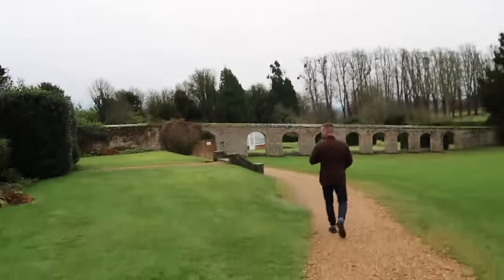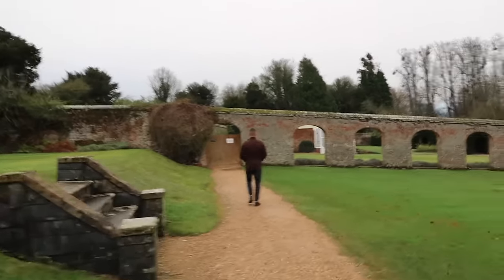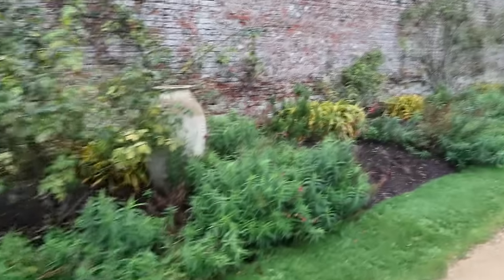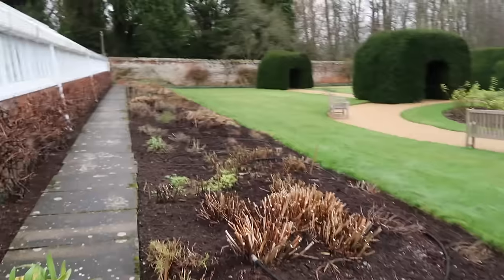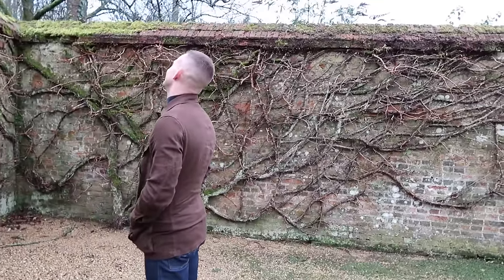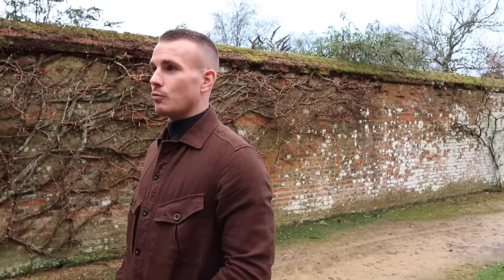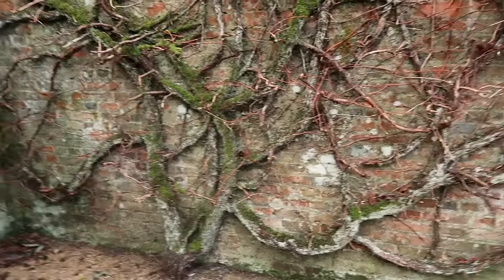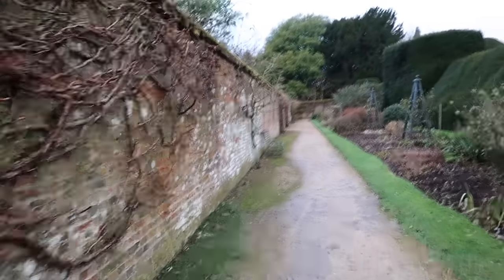CHRISTMAS AT DOWNTON ABBEY 🎄 A Festive Visit to Highclere Castle 🎄Vlogmas Day 18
A very fun and festive visit to Highclere Castle; the beautiful English manor house where the infamous Downton Abbey was filmed! Plus some Christmas Gift Ideas!

AD - this video includes a paid feature with The Flat Lay Co

Christmas at Highclere book

Chapters:
00:00 - Visiting Downton Abbey
14:45 - Beauty Gift Ideas
25:28 - Lighting The Fire & Cosy Read
27:26 - My Advent Calendar